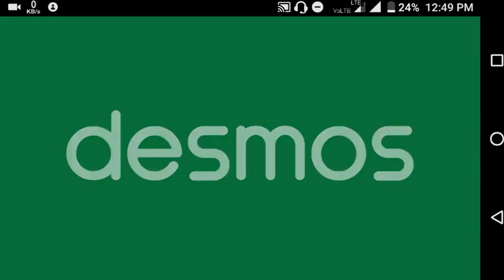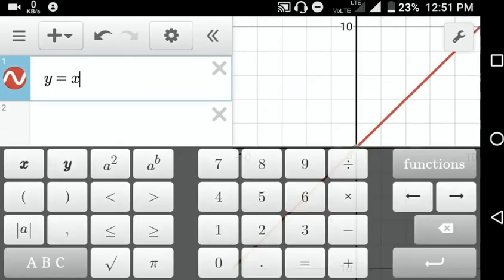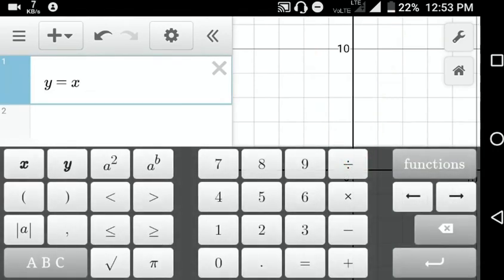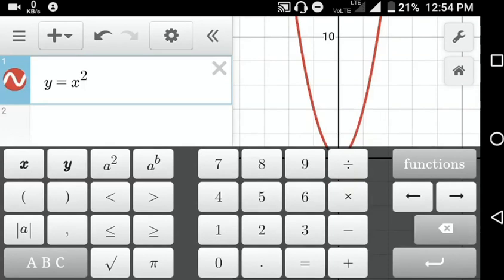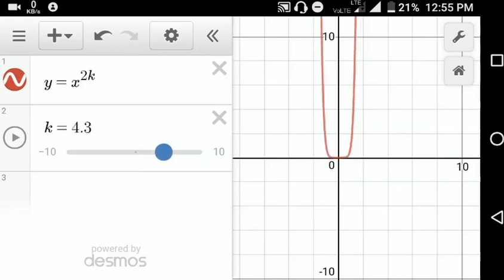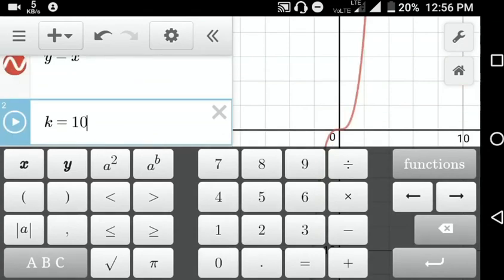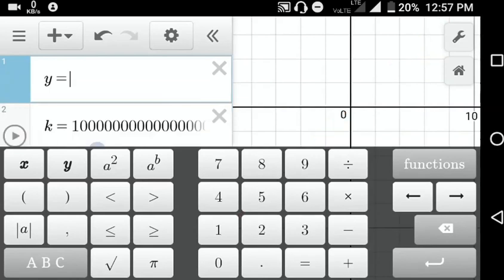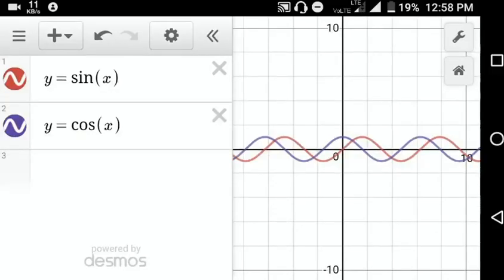How to graph any Equation with DESMOS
How to graph Equations-Any (linear,quadratic,trigonometric etc) using DESMOS
Desmos is the best app to play with graphs.This has an easy control and you can draw almost any graph of any equation in this app.It has an amazing interface and with this you can experiment with graphs to understand them better.
Just play with them,try to add different values etc etc
In this video i will introduce that app to you and also i will give a quick tutorial of that app .